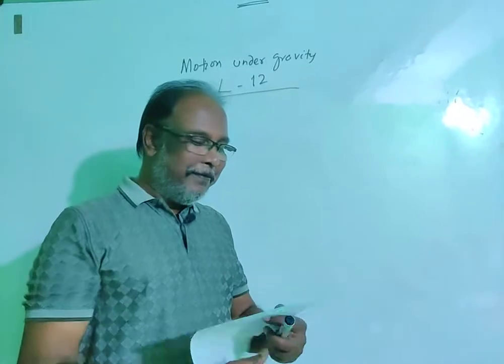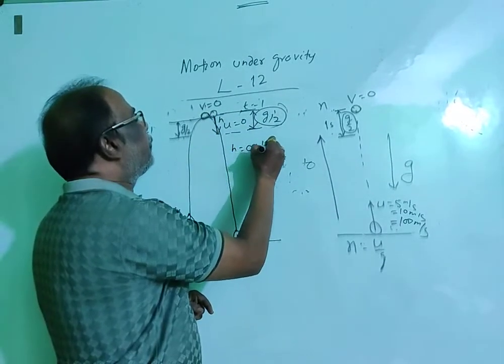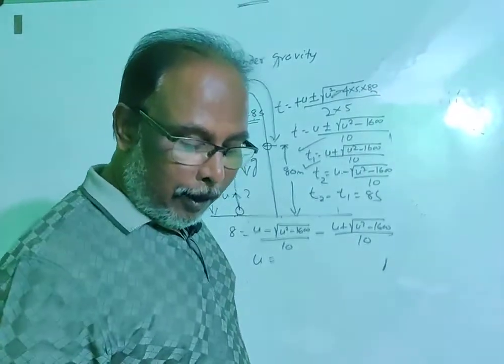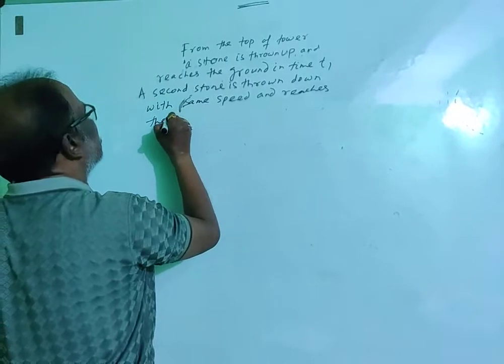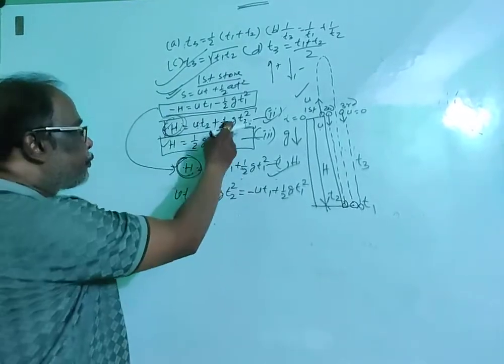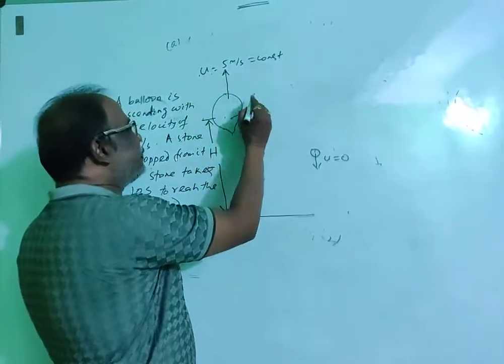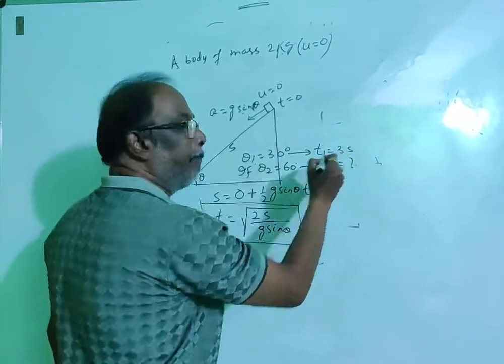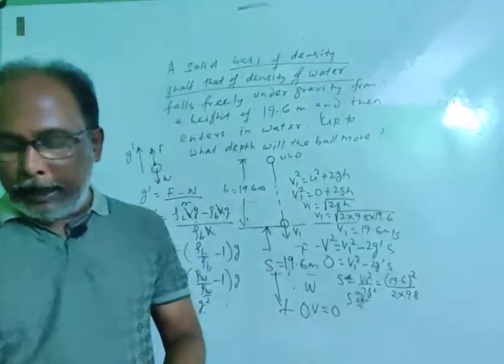KINEMATICS (Motion In A Straight Line), Numericals On Motion Under Gravity, Part -ll